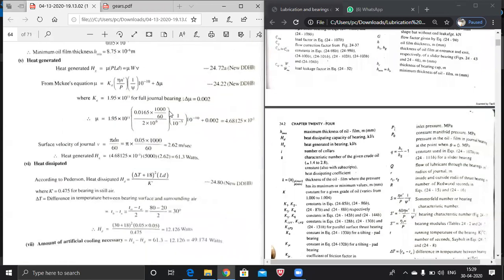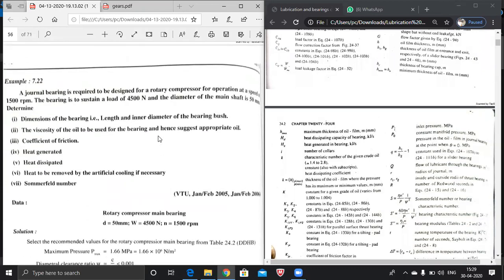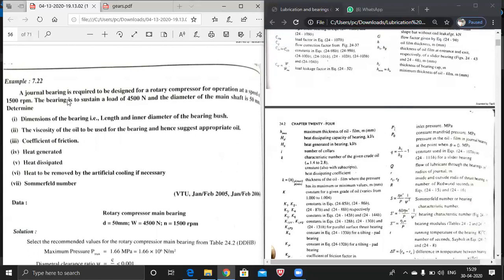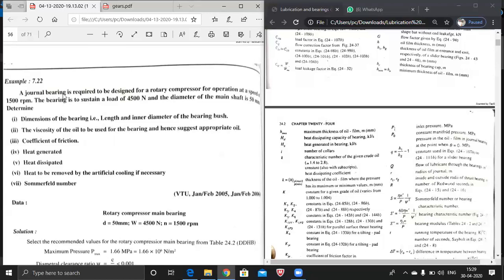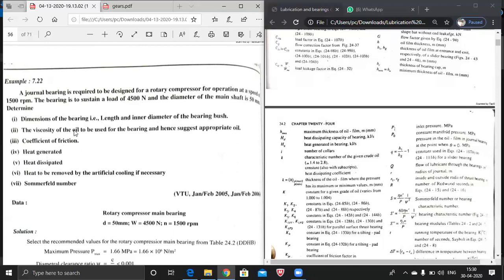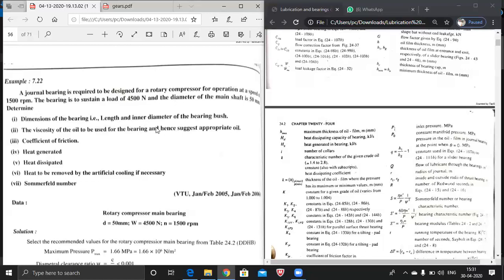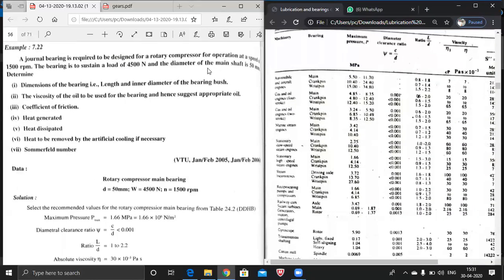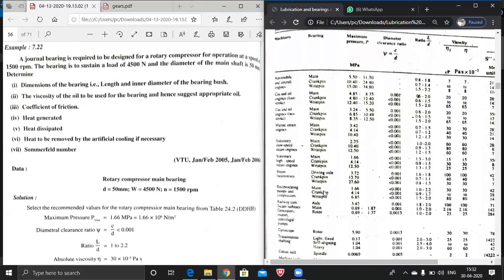Lubrication and Bearing (Journal Bearing)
Design producer for journal bearing (DME)
Dr. Nagendra Jayaram
NHCE, Bengaluru